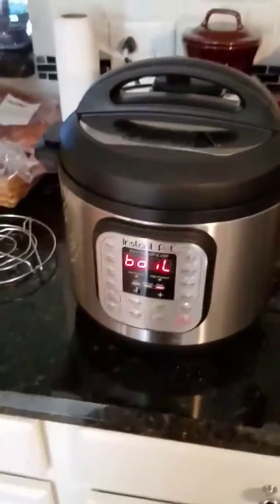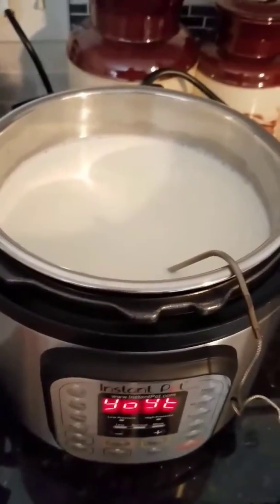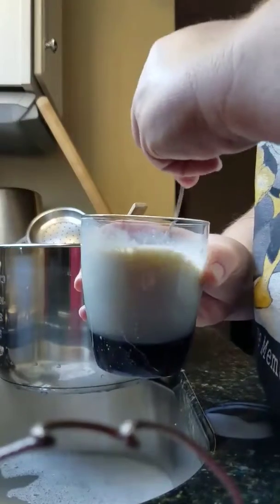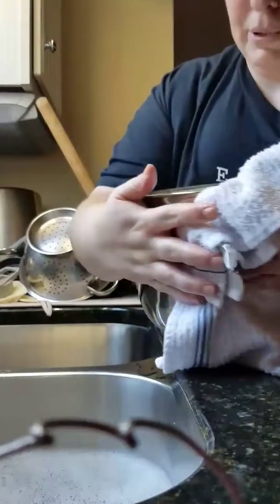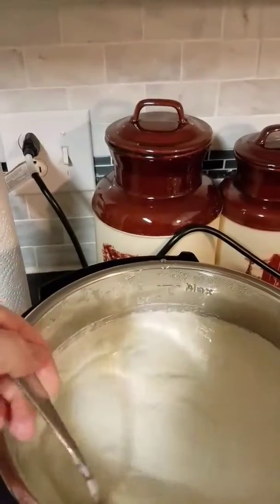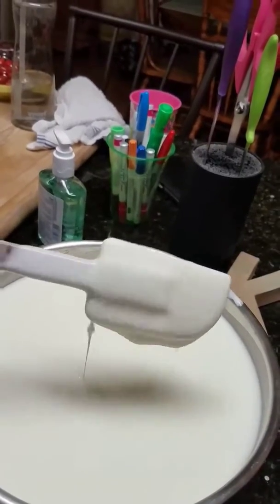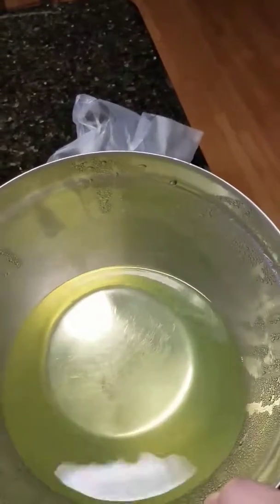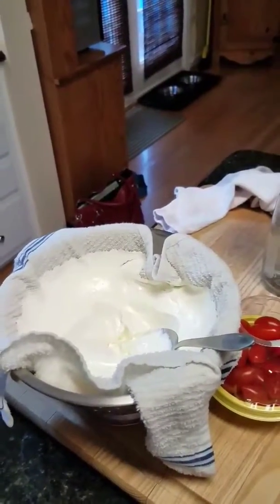Instant Pot Yogurt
Making yogurt in the instant pot